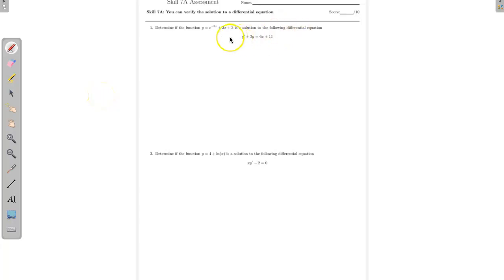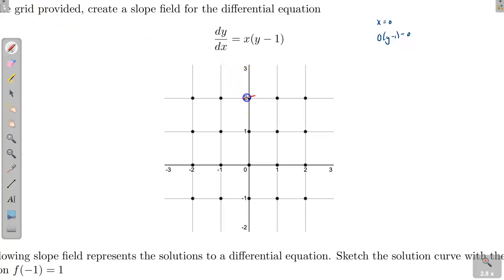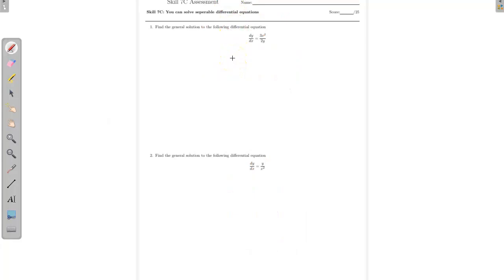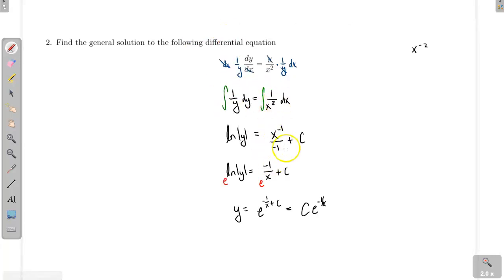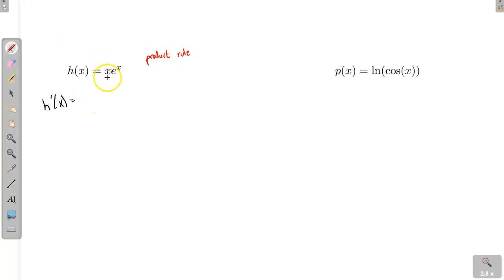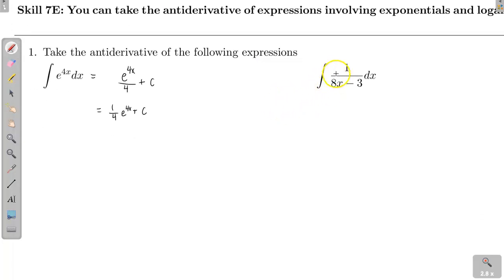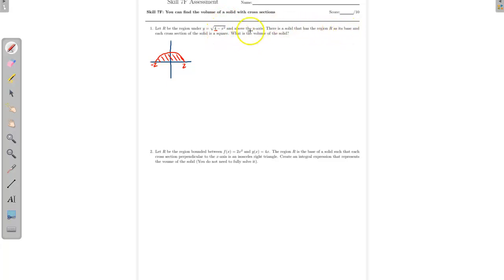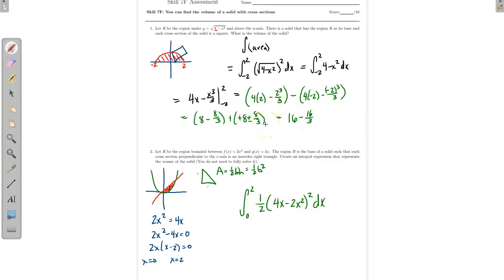Unit 7 Practice Test Solutions